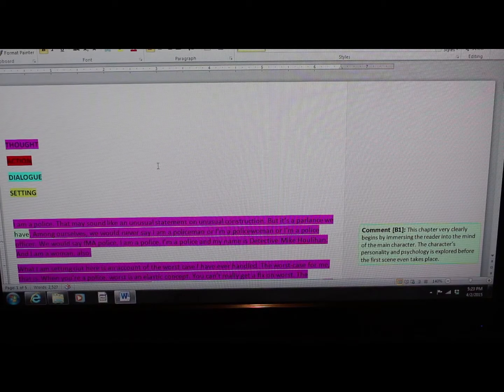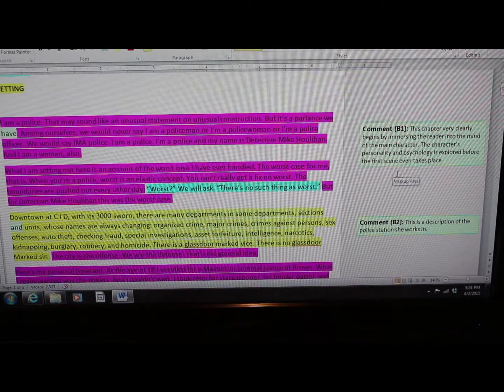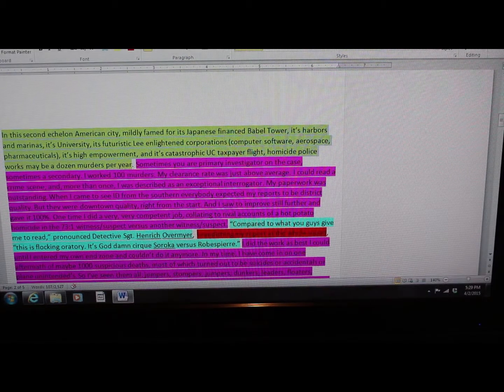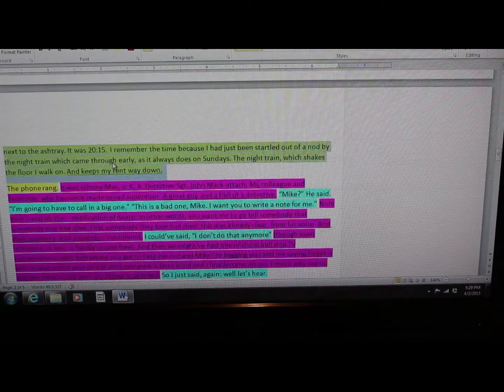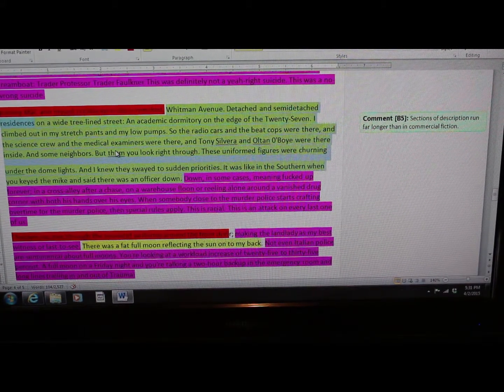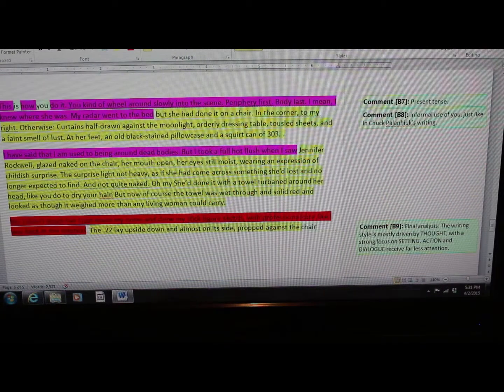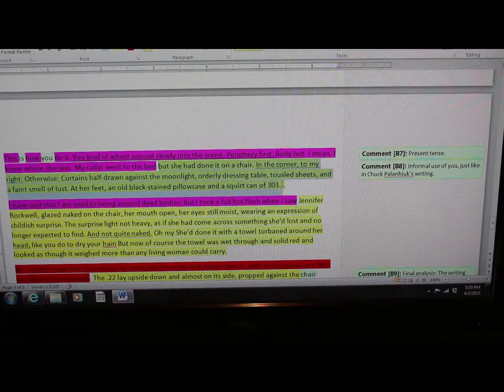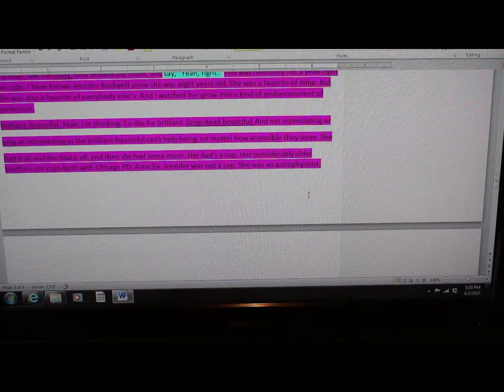Creative Wordsmithing Ep. 6 - Writing Literature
For this episode, I look at the first ten pages of Martin Amus' Night Train.

If you want to learn more, check out Creative Wordsmithing on Amazon: